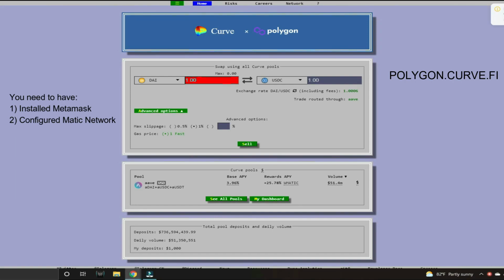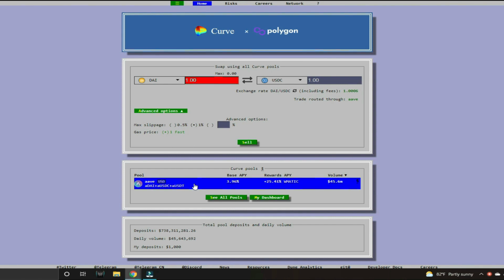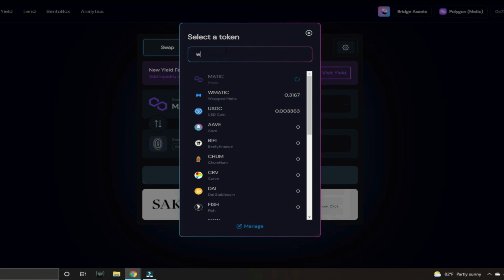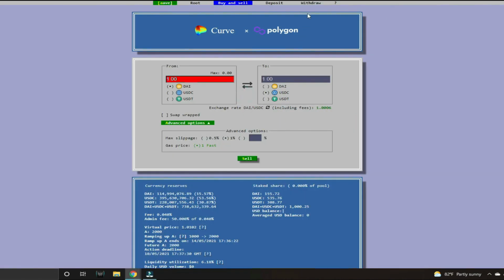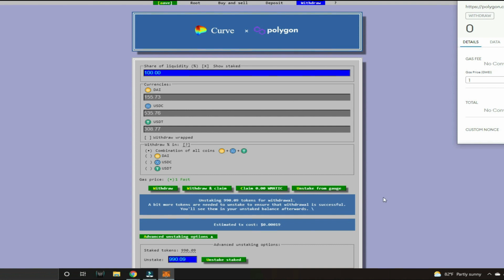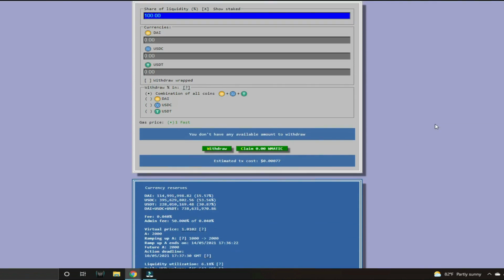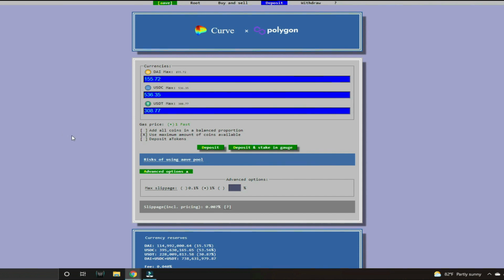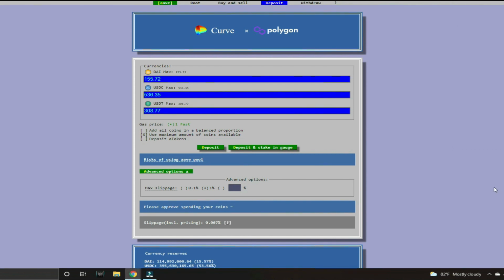How To: Withdraw Funds from Curve Finance (DeFi)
Short How To Video on withdrwawinf deposits on Curve Finance.